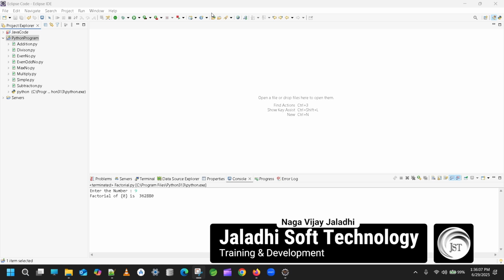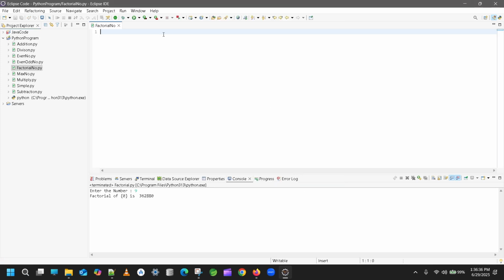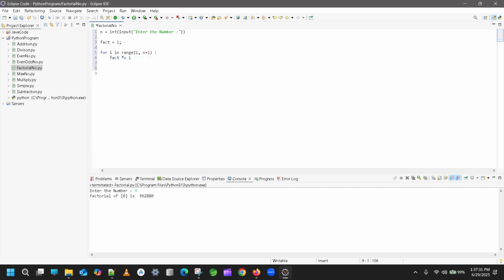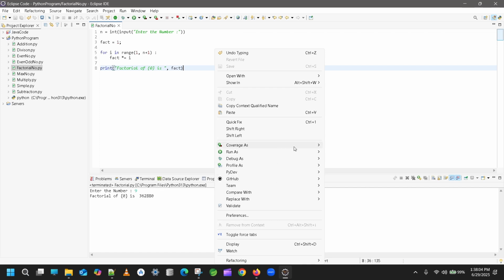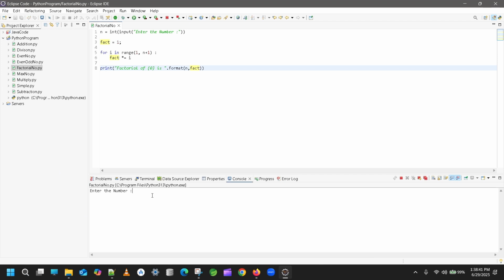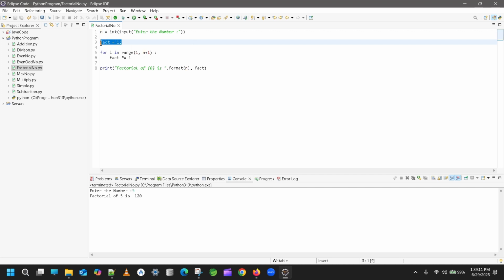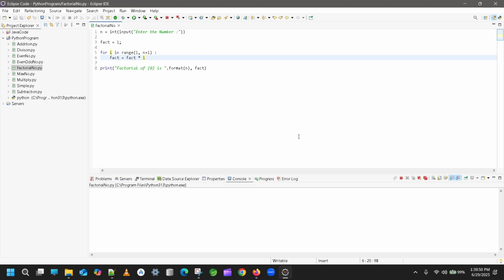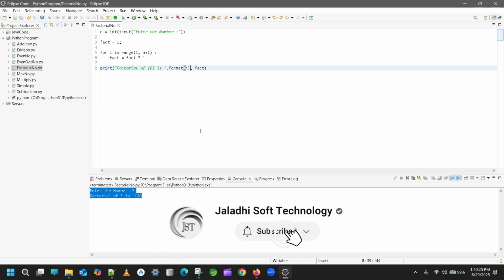𝐃𝐢𝐬𝐩𝐥𝐚𝐲 𝐅𝐚𝐜𝐭𝐨𝐫𝐢𝐚𝐥 𝐍𝐮𝐦𝐛𝐞𝐫 𝐢𝐧 𝐏𝐲𝐭𝐡𝐨𝐧 𝐏𝐫𝐨𝐠𝐫𝐚𝐦𝐦𝐢𝐧𝐠